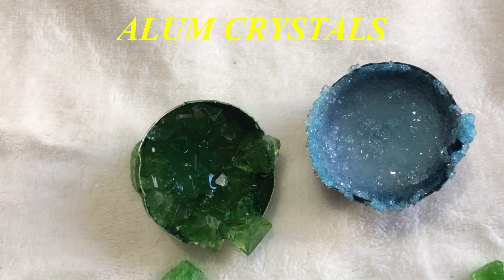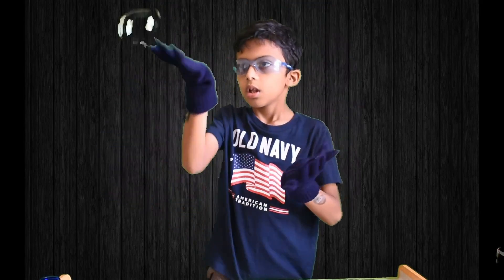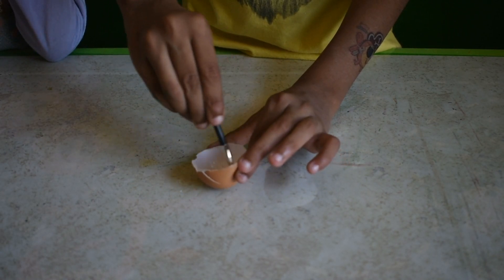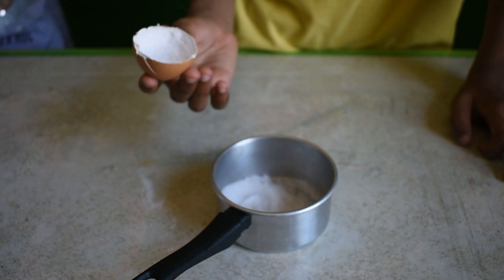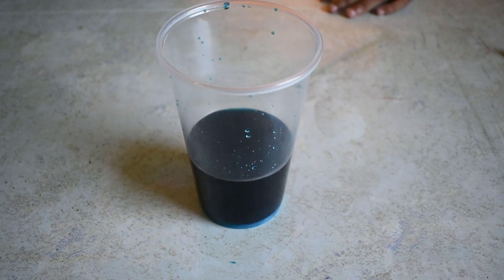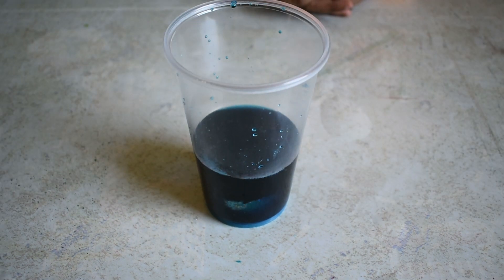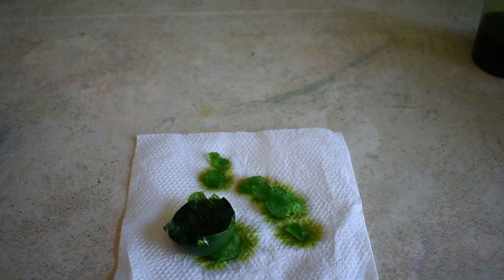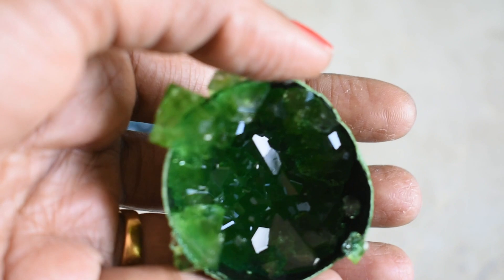How to grow Alum Crystals at Home | Real Easy!!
Watch this video to find out how to grow Alum crystals at home. You just need Alum, water , food color, glue, egg shell  and a cup.

An alum is a type of chemical compound, usually a hydrated double sulfate salt of aluminium . Alum is an ingredient in some foods and quite a few non-edible products.
Our channel is about science, crafts and art.

Its a place where science meets art,
and where science meets craft,
and where craft meets art.

Check out other videos for simple experiments and craft.

Parental guidance is required if necessary.

B roll videos from Pixabay.
Editing done using DaVinci Resolve.